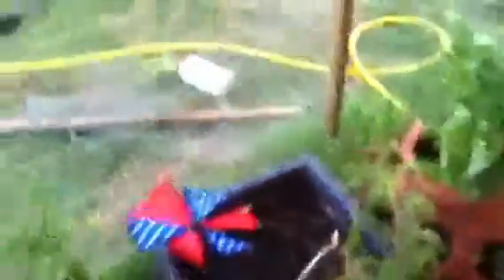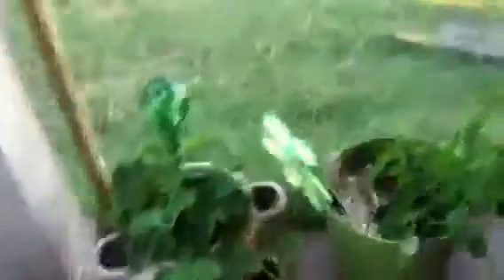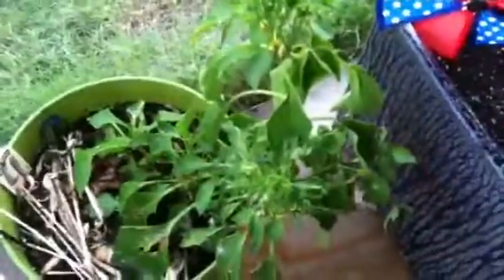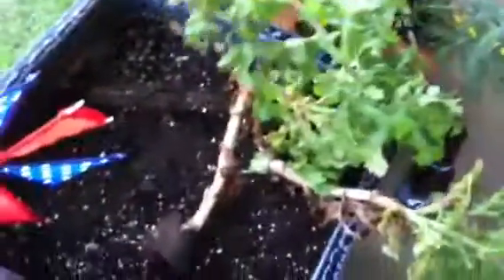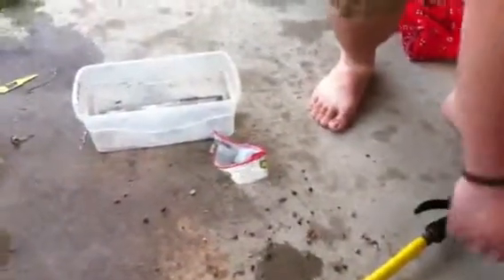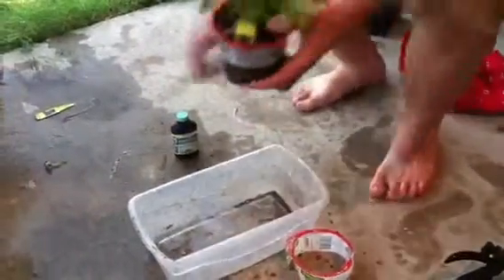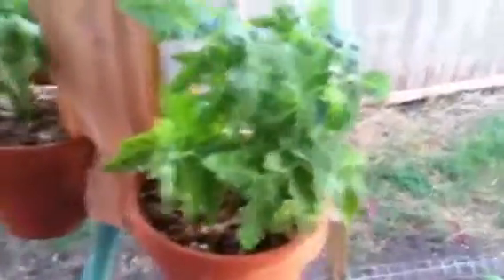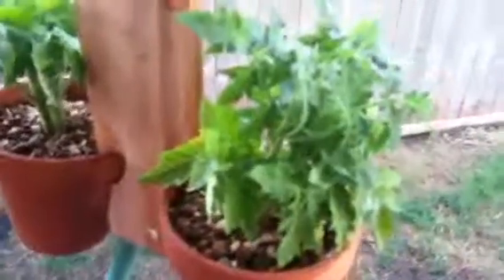Vertical Patio aquaponics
This is my attempt at aquaponics on my back patio.